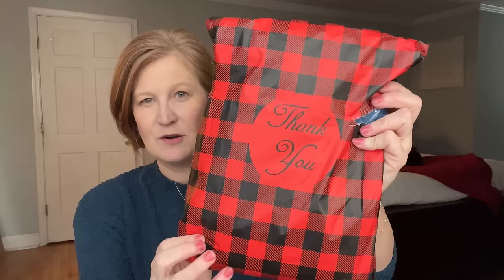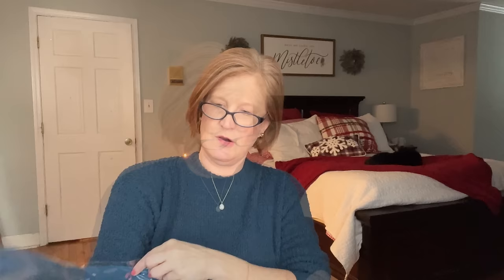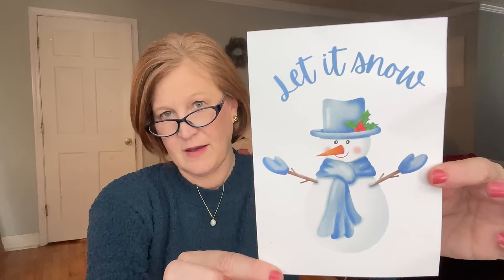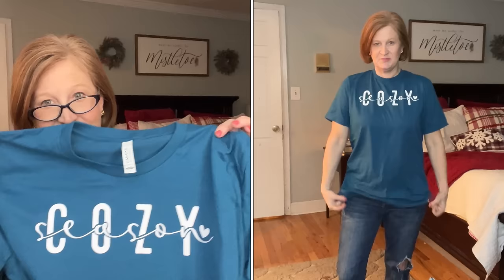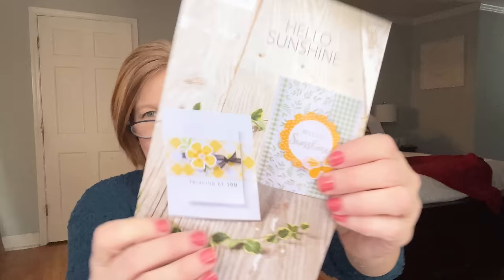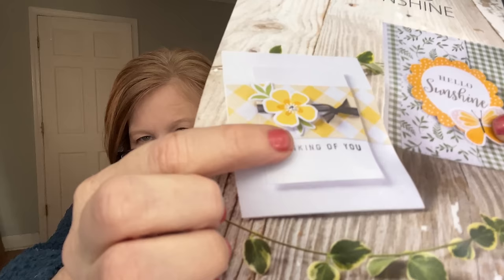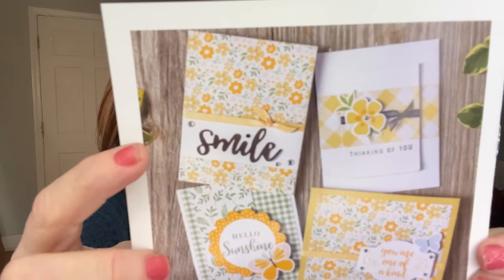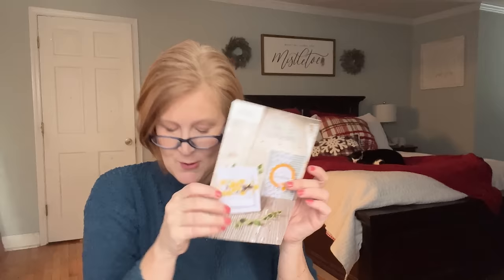9 Incredible Subscription Boxes You Won't Want to Miss!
Hello Sunshines!  Today I have 9 boxes to open and share with you!  There are some INCREDIBLE discounts too!  Enjoy!

 ⭐️Book of the Month To get your first book for $5 click here and use code RESET

1205 Johnson Ferry Road STE #136
PMB 155

Some boxes were sent to me for review.    All opinions are my own.   Using the links DO NOT cost you anything extra but do help out this channel.

00:00 Introduction
01:14 Shabby Lane VIP
04:54 Amoda
10:26 Wix Wax Box
14:26 Annie Kit Club Card Making Kit
21:51 Tiered Tray Decor Box
26:35 Bath Bevy